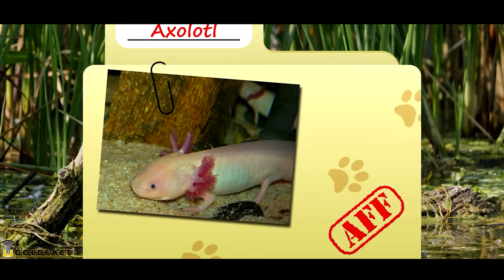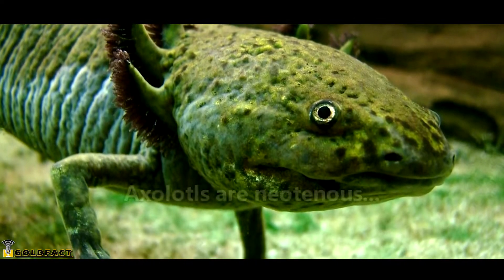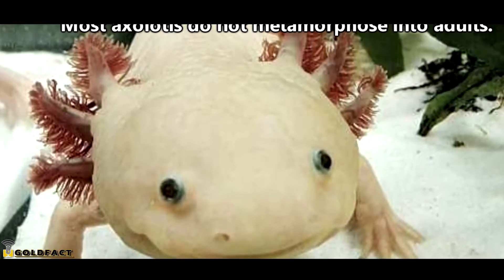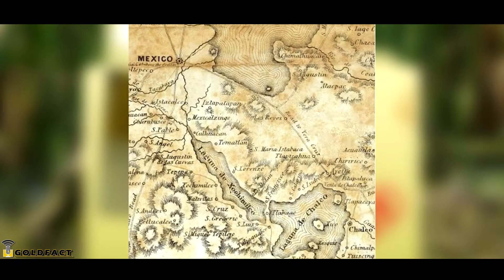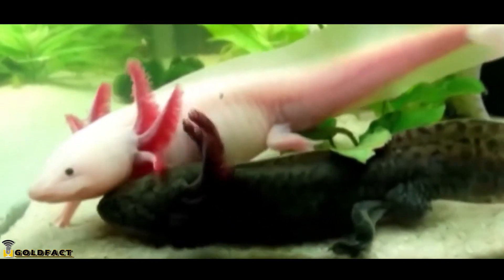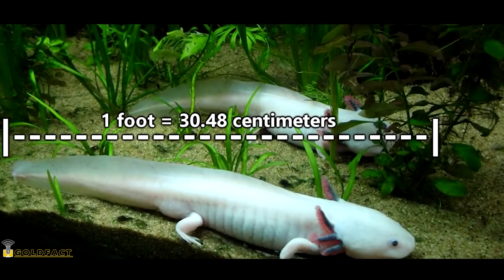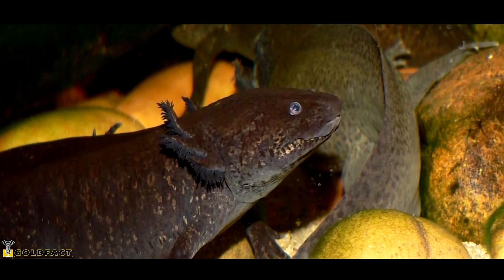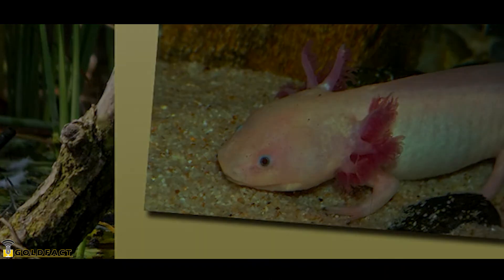Axolotl Facts: they're Peter Pan salamanders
On this episode of Animal Fact Files discover a salamander on the brink of extinction.